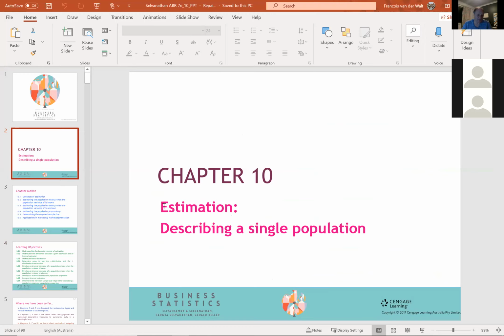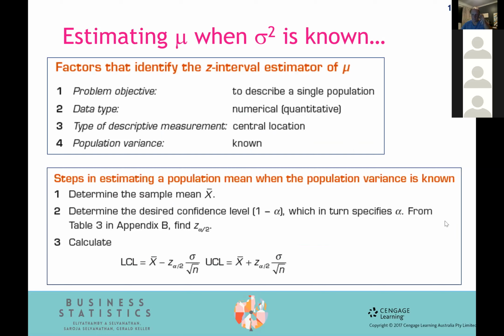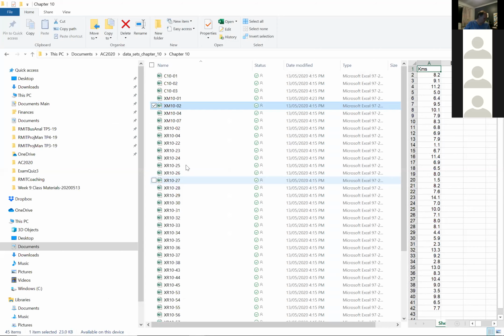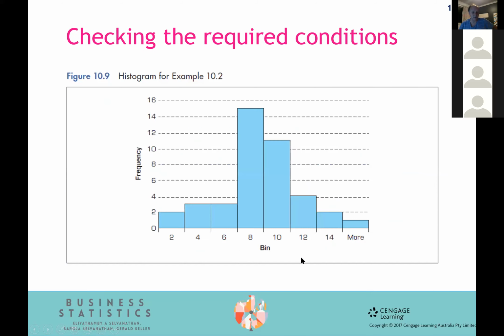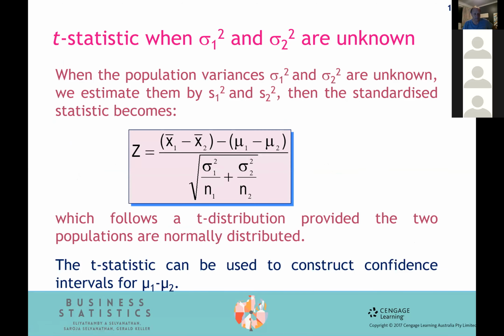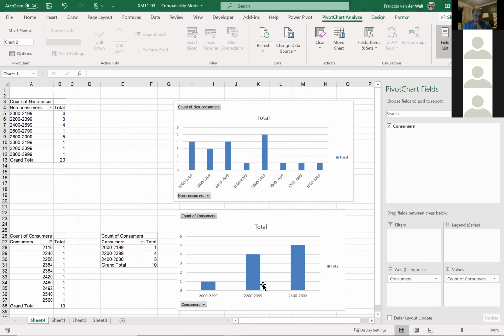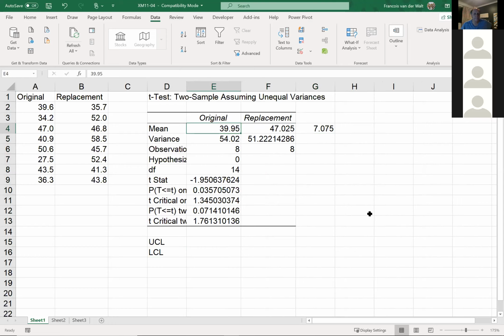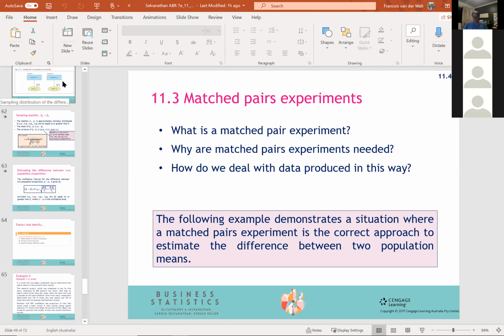BUS204 Week 9